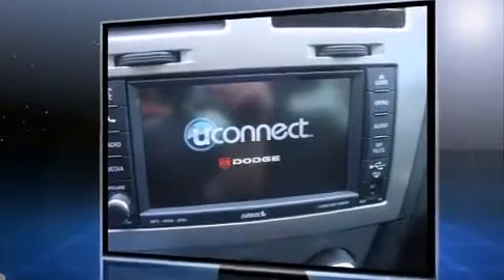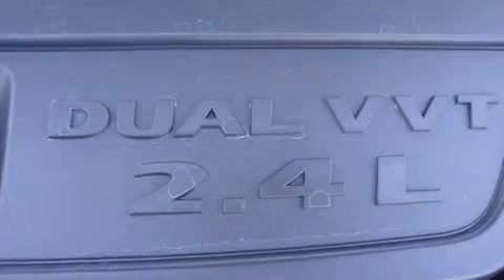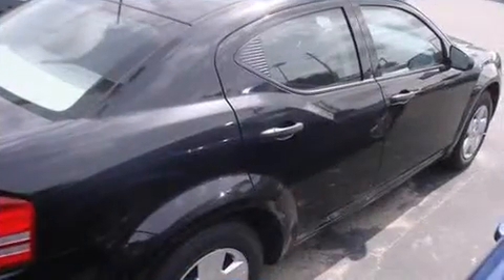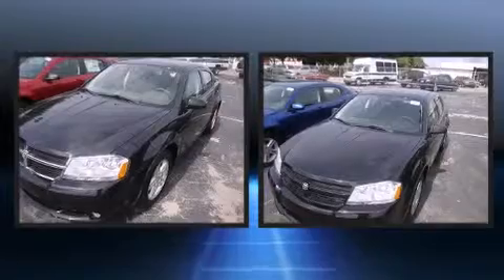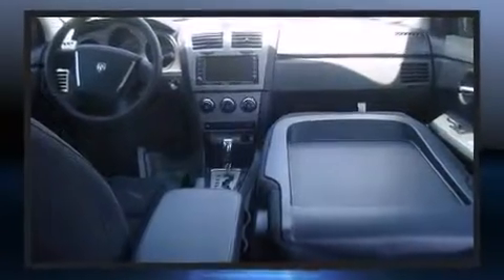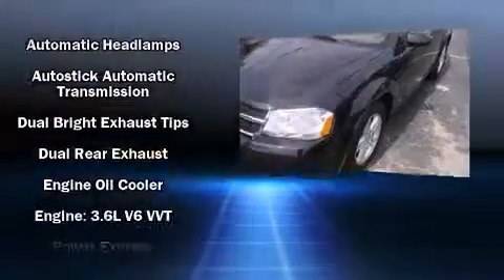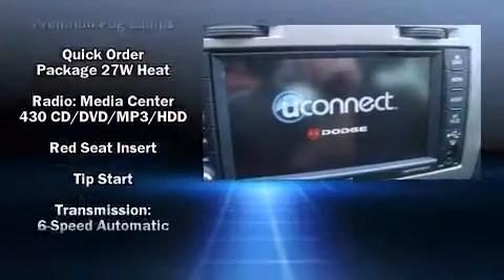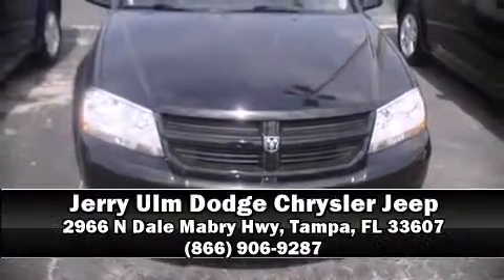2011 Dodge Avenger Mainstreet in Tampa, FL 33607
2966 N Dale Mabry Hwy

You can expect a lot from the 2011 Dodge Avenger. This 4 door, 5 passenger sedan offers the latest in technological innovation and style. Under the hood you'll find a 6 cylinder engine with more than 270 horsepower, providing a smooth and predictable driving experience. Dodge infused the interior with top shelf amenities, such as: speed sensitive wipers, an outside temperature display, front bucket seats, fully automatic headlights, remote keyless entry, a rear-seat entertainment system, and 1-touch window functionality. For drivers who enjoy the natural environment, a power moonroof allows an infusion of fresh air. Premium sound drives 6 speakers, providing you and your passengers a sensational audio experience. Dodge also prioritized safety and security with features such as: dual front impact airbags, front SIDE impact airbags, traction control, brake assist, anti-whiplash front head restraints, a security system, and 4 wheel disc brakes with ABS. With electronic stability control supplementing mechanical systems, you'll maintain precise command of the roadway. We know that you have high expectations, and we enjoy the challenge of meeting and exceeding them! Stop by our dealership or give us a call for more information.